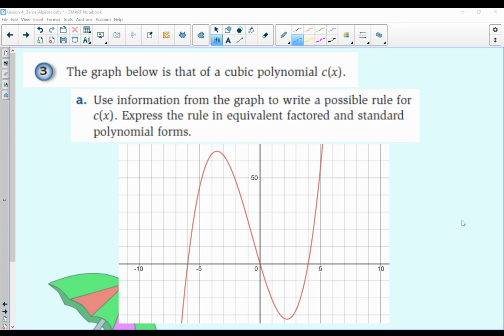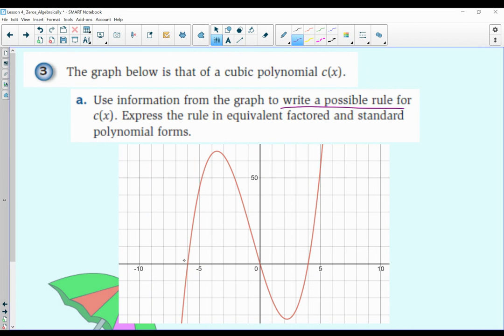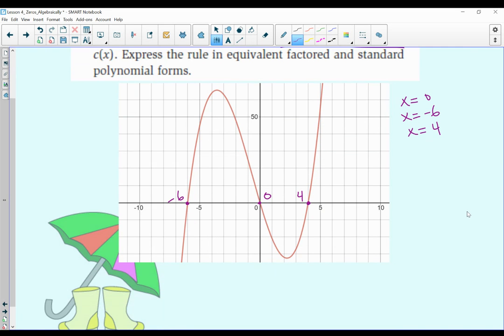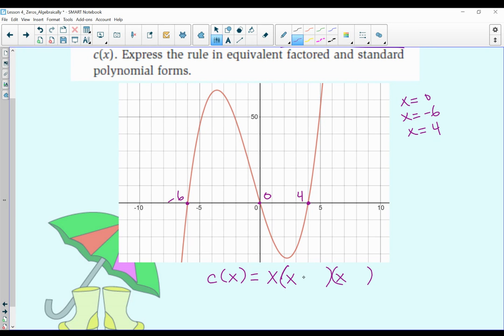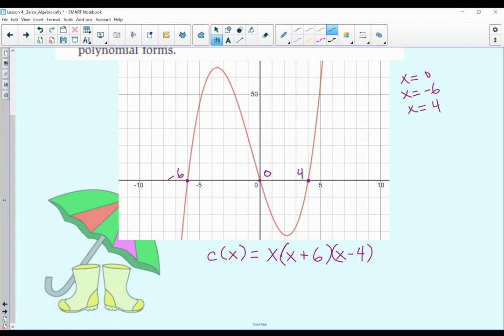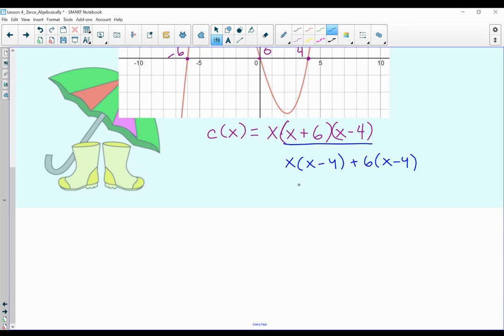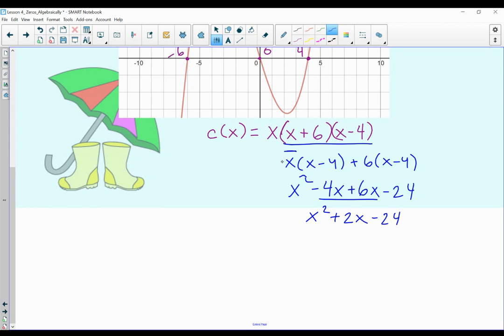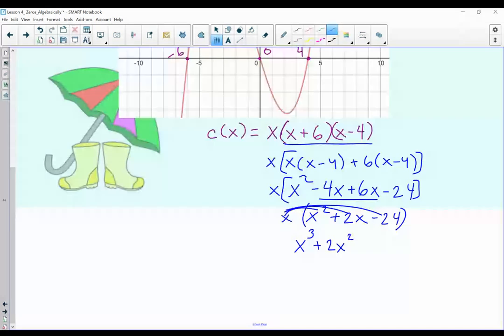Writing a Rule from a Graph Practice